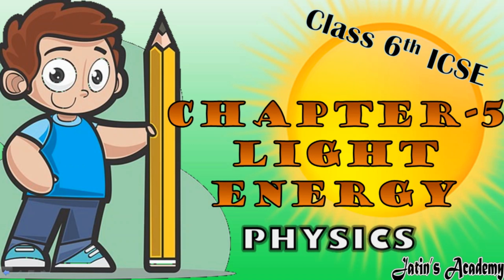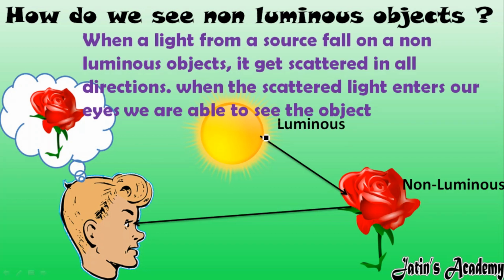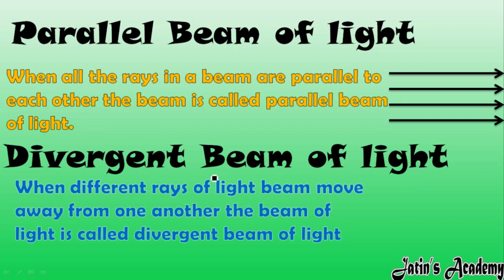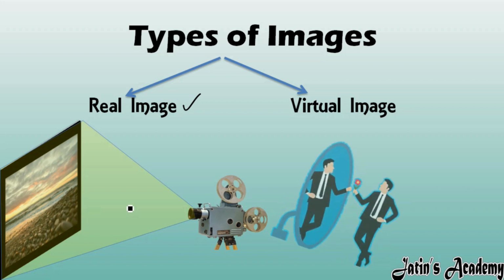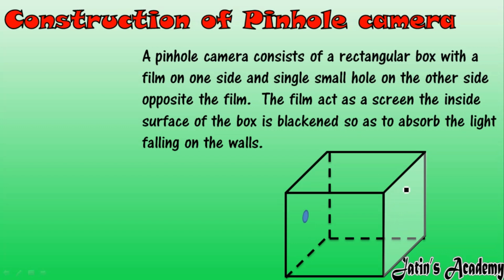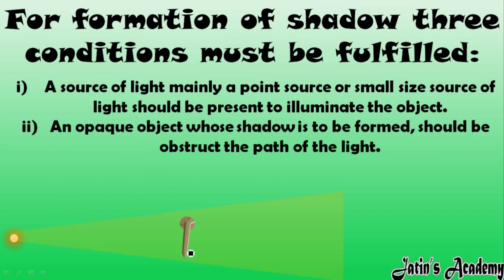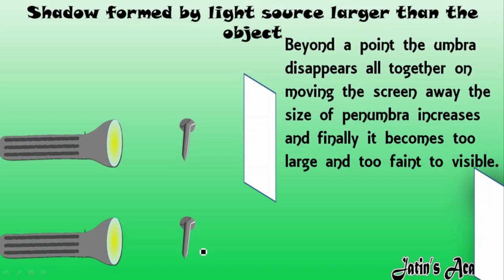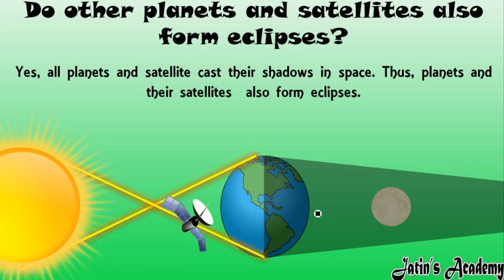Light Energy | Class 6 ICSE Physics Chapter 5 | Hindi Explanation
Welcome to Jatin Academy! 💡✨

In this video, we explain Class 6 ICSE Physics Chapter 5 – Light Energy with a full chapter explanation in a simple and easy way.

👉 Topics Covered:

What is light energy?
Sources of light – natural and artificial

This chapter helps students understand how light behaves and its importance in our daily life.

✨ Jatin Academy makes Physics simple, clear, and interesting for ICSE students.